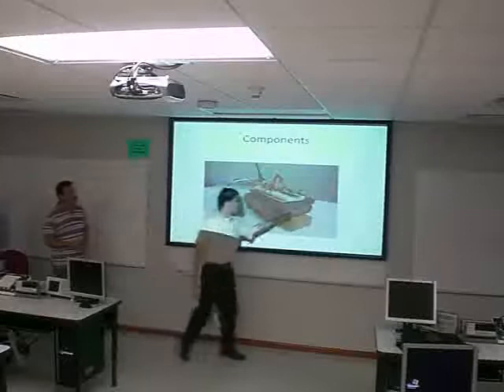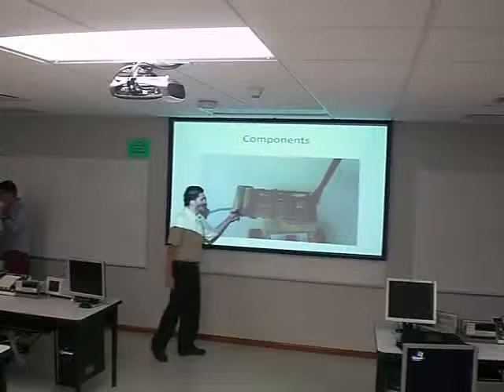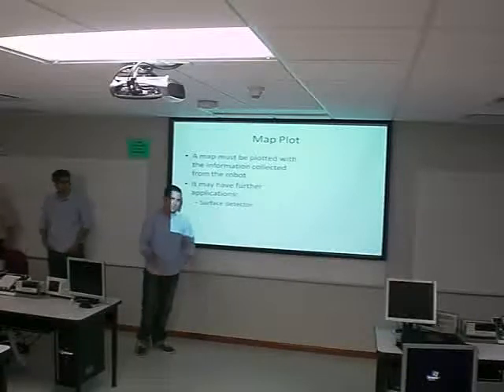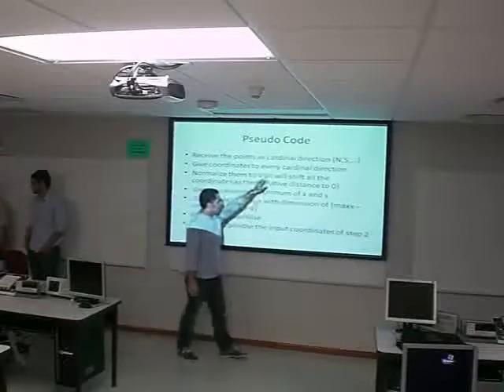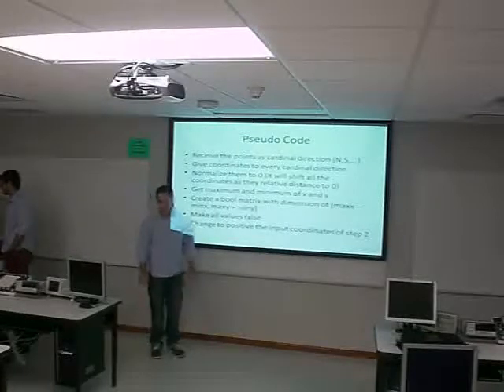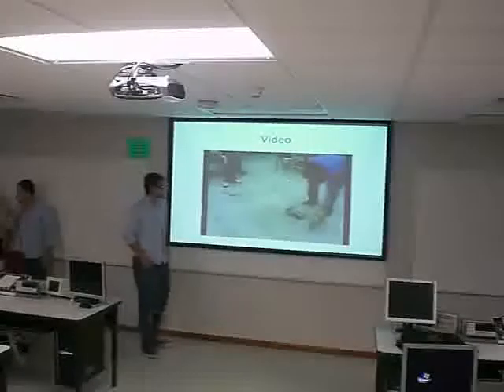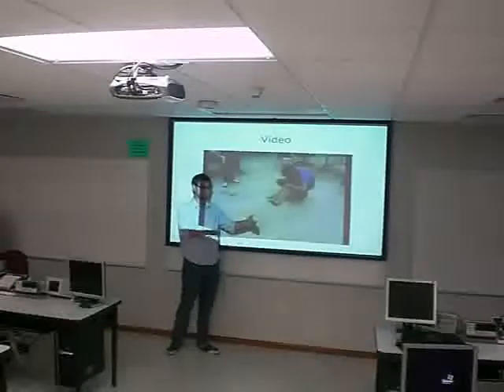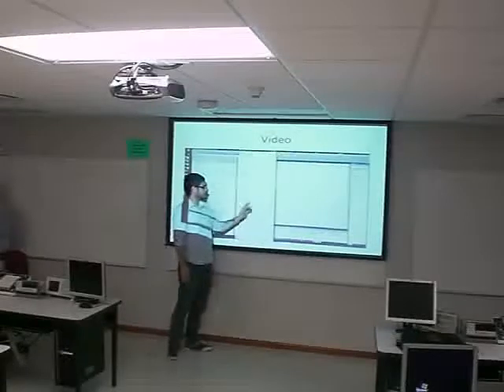Mark_24, 2D Mapping Robot. English - Engineering. Turabo University. PIC18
This is the final design project  presentation of the microprocessors 2 couse. School of Engineering.  Turabo University - Puerto Rico.  The system is an automated robot in free running over a surface.  It is able to avoid objects due to its sonar MaxSonar EZ0.  The Mark_24 continually transmits coordinates to a computer via RF using data retrieved from a digital compass  Honeywell HMC6352.  The computer is running a self-coded program which is intended to graph every position transmitted by the Mark_24, thus, showing a 2D map of the surface.